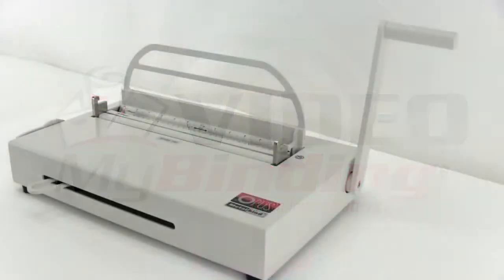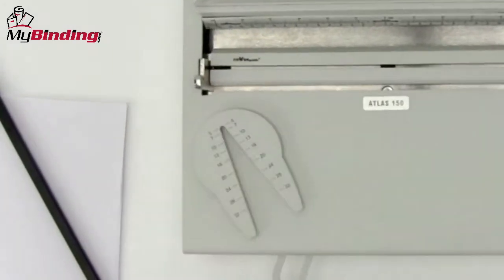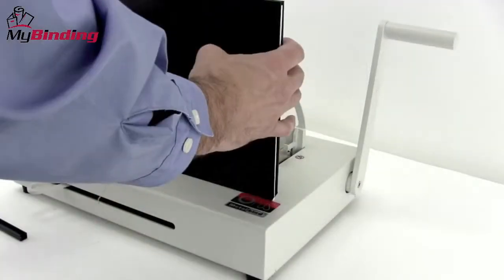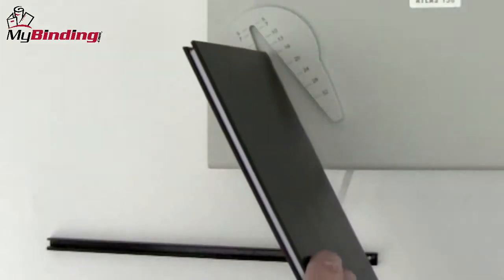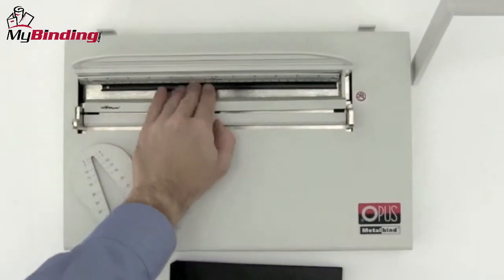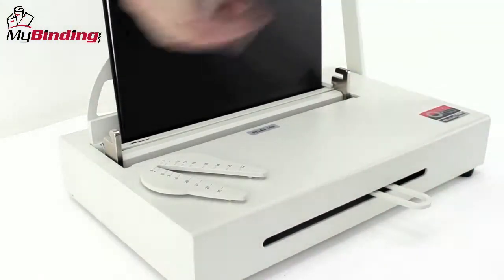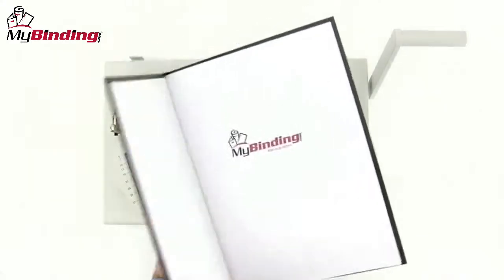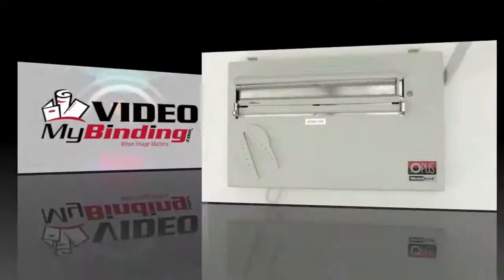MasterBind MetalBind Atlas 150 Demo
You can purchase and compare prices of this and many other products on our

Take a look and if you have any questions feel free to give us a call toll-free at 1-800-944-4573. We have a huge selection of binding machines, supplies, and more from MasterBind. You can also find us online on Twitter, Facebook, and our blog.